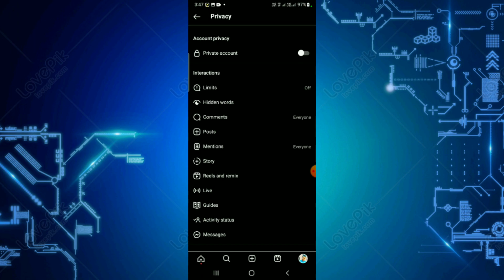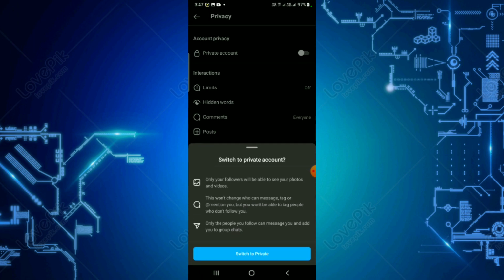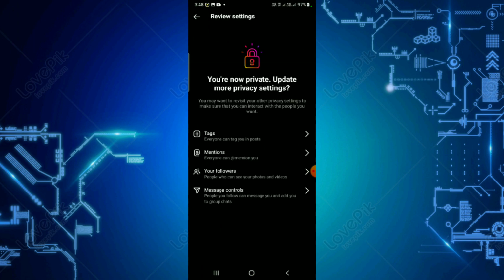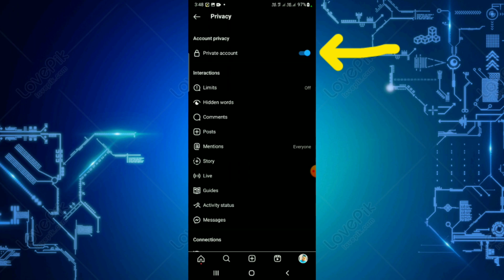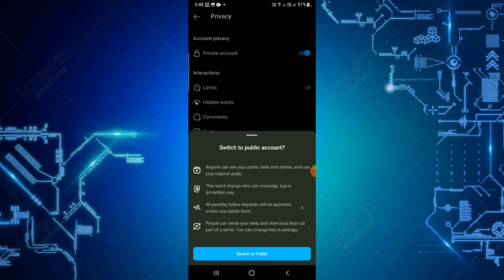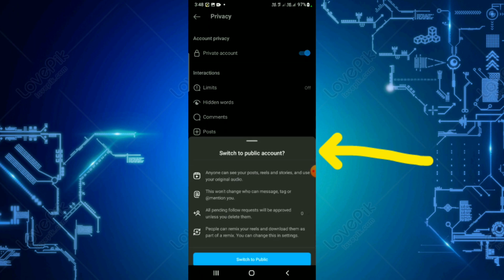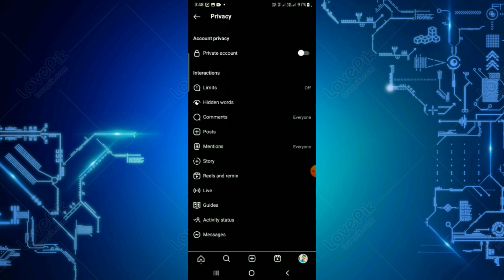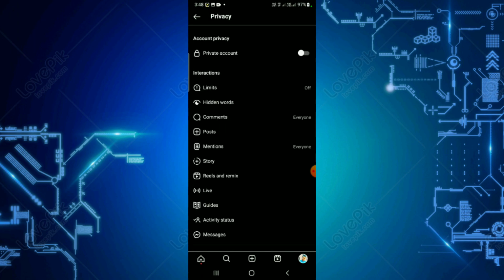How to Make Instagram Account Private From Public new update Trick 2023 | Tech N' Tech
Welcome in Tech N' Tech .

Hey Guyz Do you want to convert or make your instagram account private from public or business. Instagram private account feature allows you to control who can see your profile, followers, posts and stories.
Who can view Instagram private account this account is private?
Only your followers can see your profile, videos and photos. Instagram users who are not following you cannot see your private Instagram profile. Switching Instagram profile to private account is one of the simplest and most effective ways to protect your privacy.

Why You Can’t Set Your Instagram Account To Private?
If you’re using business account on Instagram, you will need to convert it to a personal account and then switching to private account.

In this video I will show you how to making your Instagram account private and control over who can see your Instagram account .